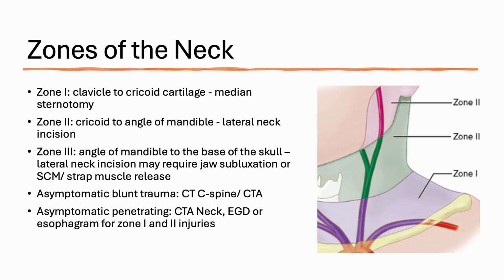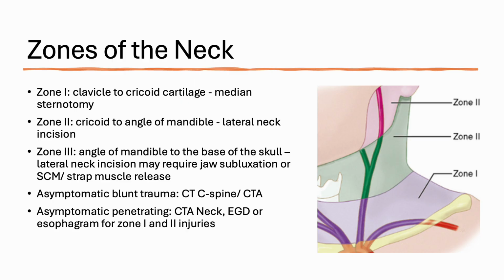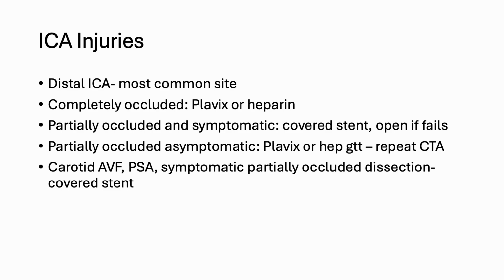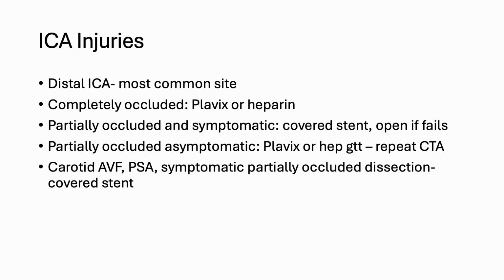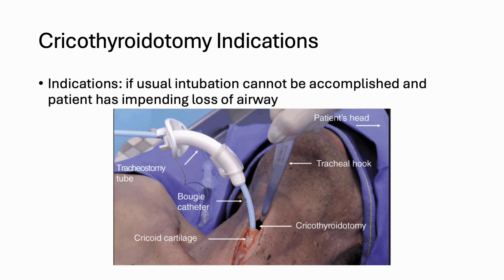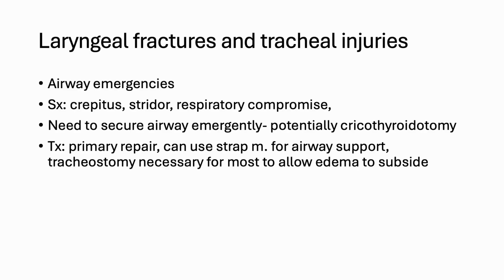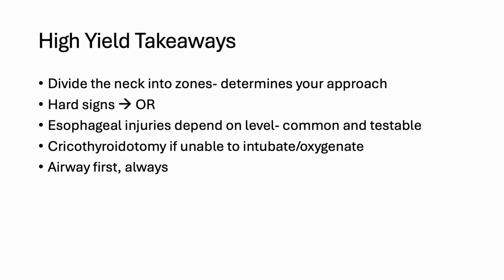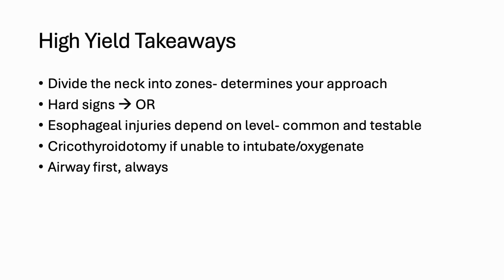ABSITE Trauma Review: Neck Injuries: Zones, Airway, and Bleeding | Cutting the Boards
In this Cutting the Boards episode, we cover trauma to the neck — one of the most clinically important and high-yield sections of the ABSITE.

You’ll learn how to:

Identify zones of the neck and corresponding surgical approaches

Manage blunt and penetrating neck trauma

Recognize hard signs of vascular injury

Approach ICA and esophageal injuries

Perform cricothyroidotomy in airway emergencies

Control arterial bleeding safely and effectively

🩺 This slide-based review is designed for general surgery residents who want fast, structured, and high-yield ABSITE prep without the fluff.

📚 More ABSITE topics coming weekly: trauma, endocrine, critical care, transplant, and more.

Study smart, stay consistent, and your future patients will thank you for it.